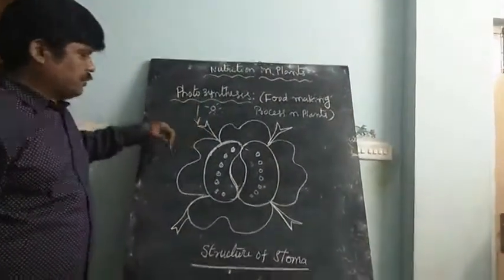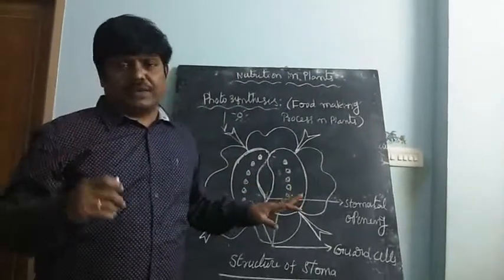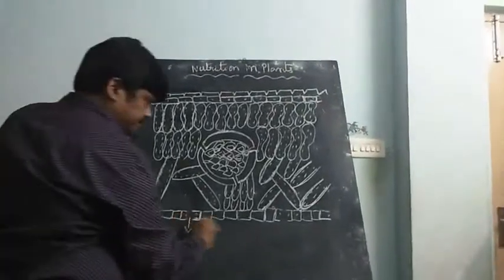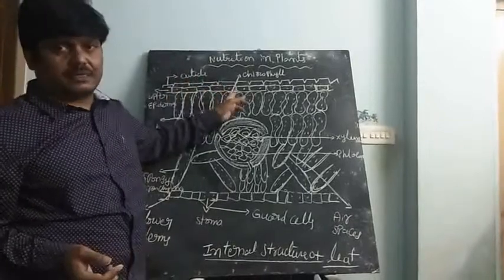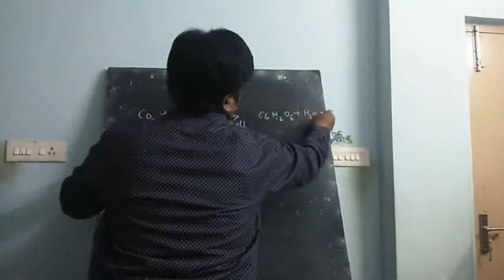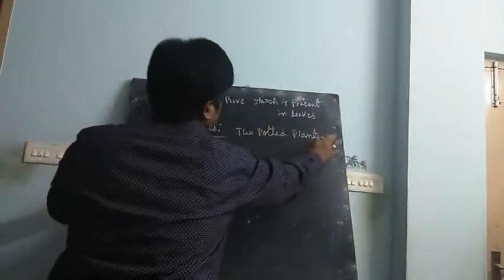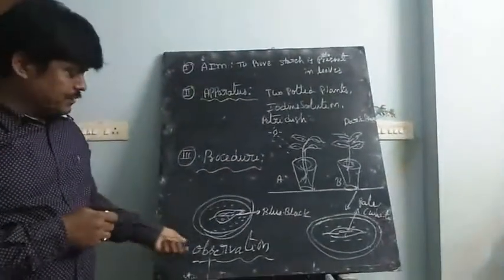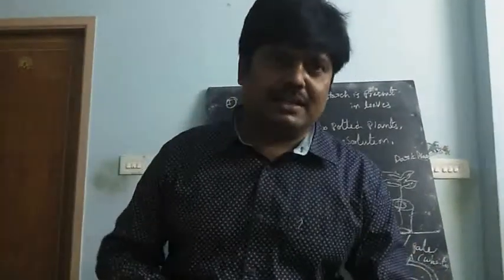Nutrition in plants. Part-2.VII standard. Biology. CBSE..